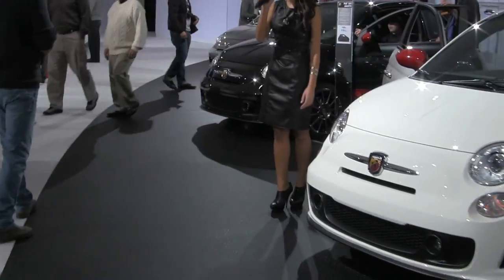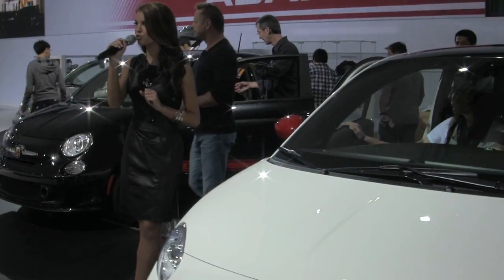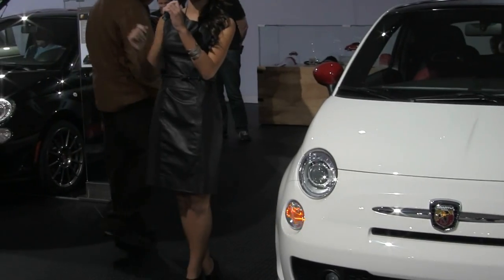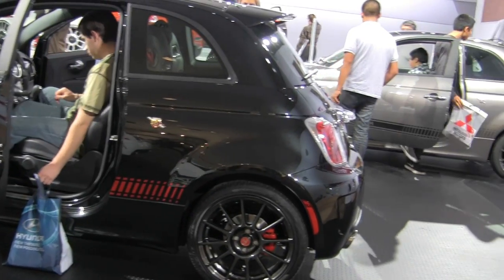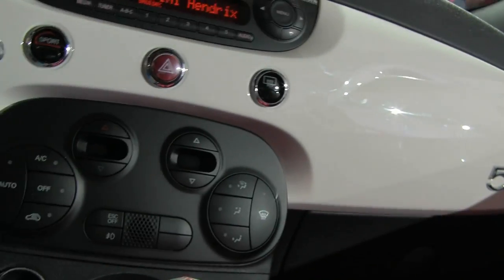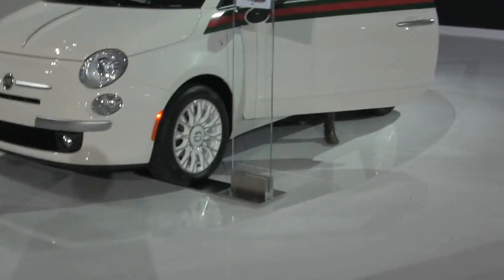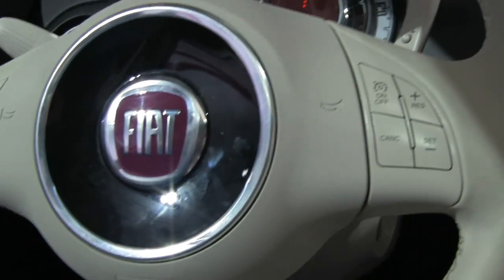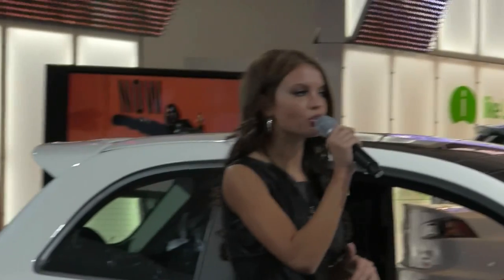Canon VIXIA HF M40 Camcorder 1080i HD Video Test Fiat Booth 2012 L.A. Auto Show